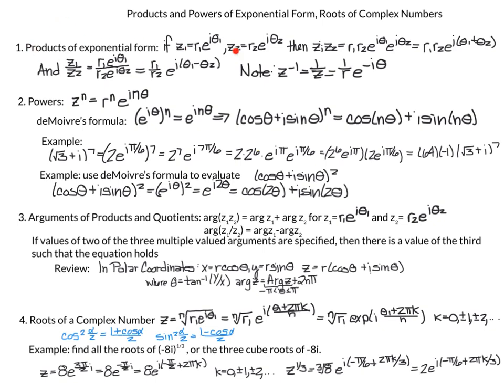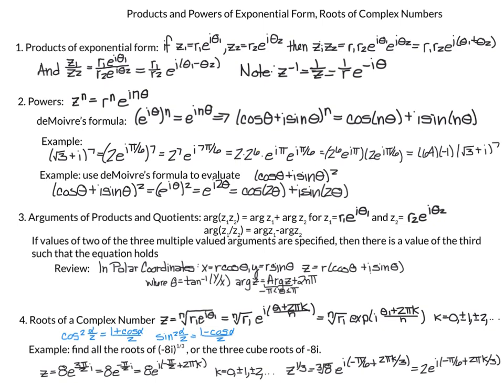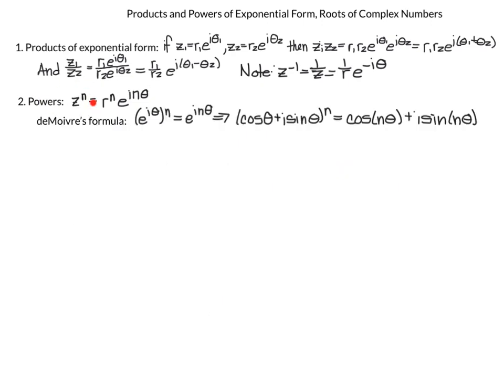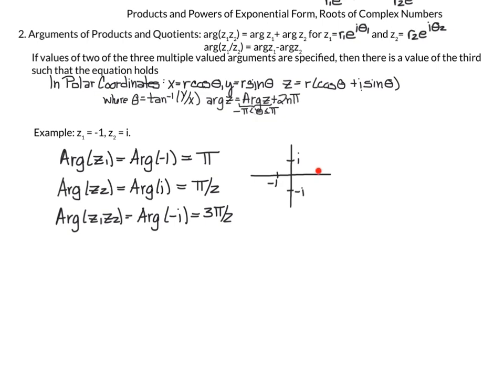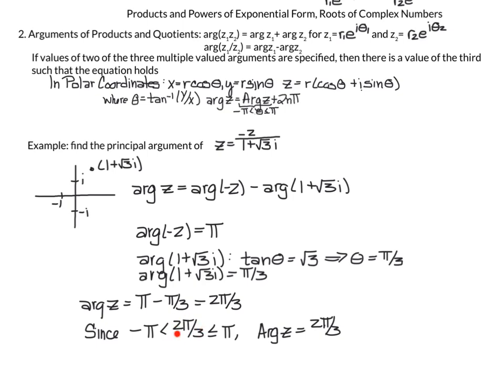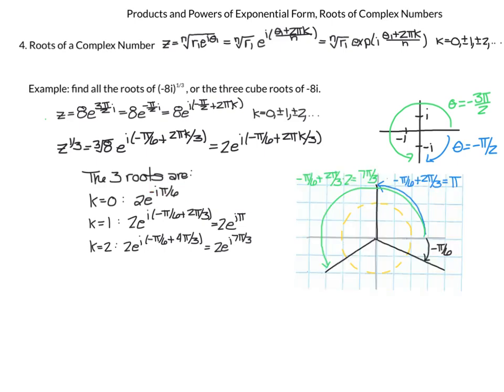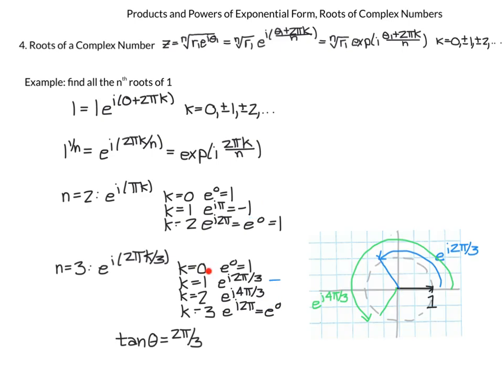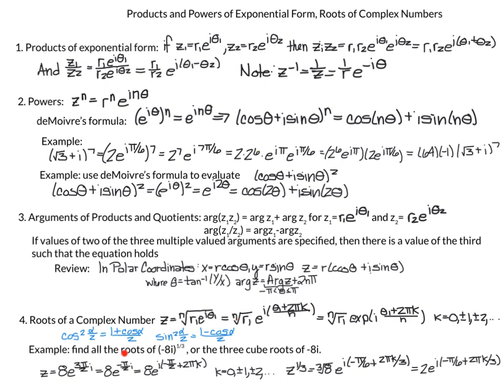Complex Analysis Chapters Ch1.7,1.8,1.9,1.10: Products Powers and Roots of Complex Numbers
This Video Covers the Products, Powers, and Roots of Complex Numbers
- Products of 2 Complex Numbers
- Powers of 2 Complex Numbers